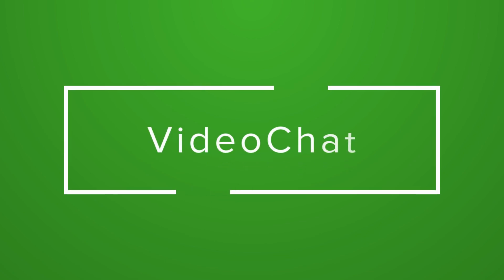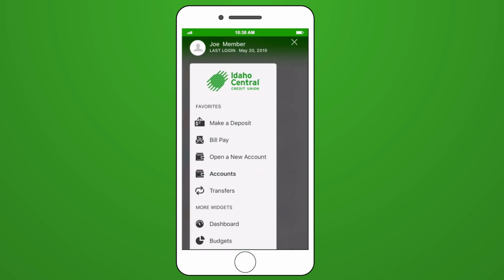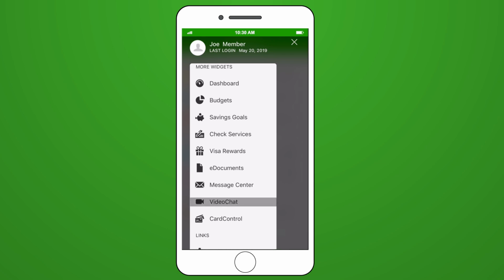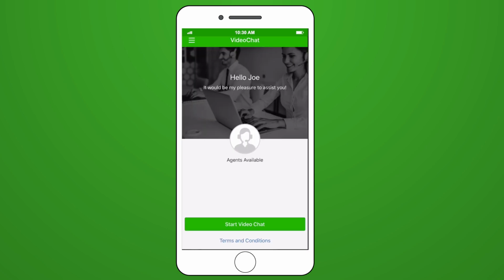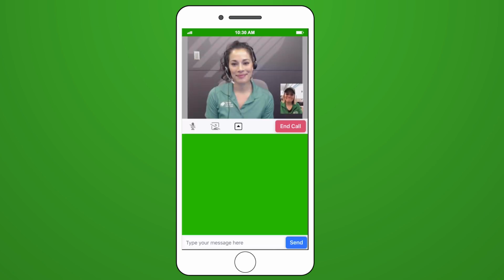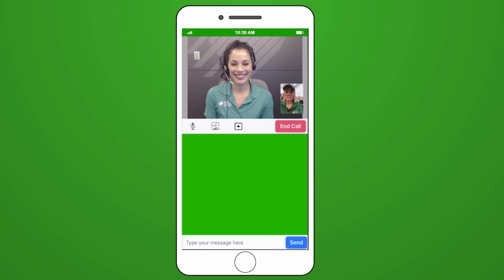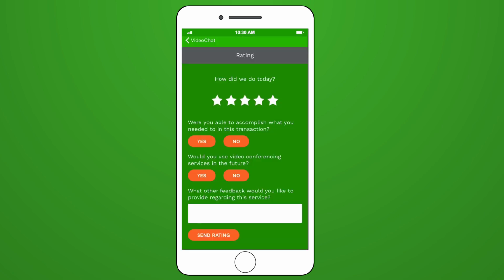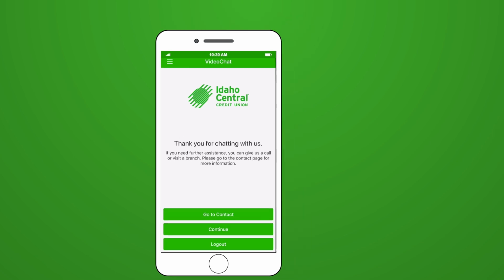VideoChat Tutorial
If you think you know online banking, think again. ICCU's VideoChat feature takes virtual finance services to the next level, empowering you to control your banking experience without stepping outside of your home. Get real-time, face-to-face interaction as you discuss loan options, account opening,  and more with a dedicated Financial Services Officer.